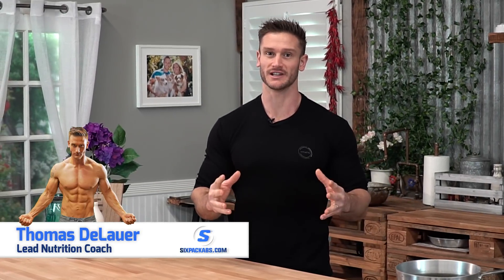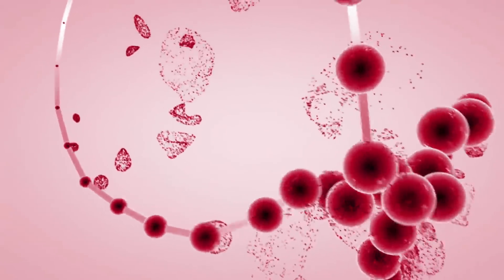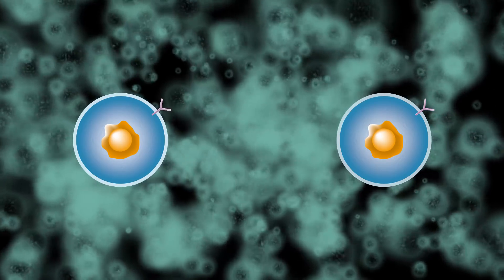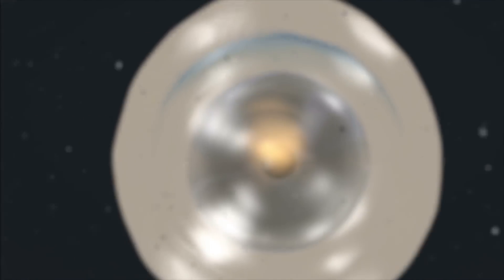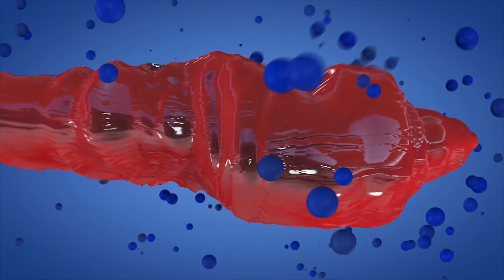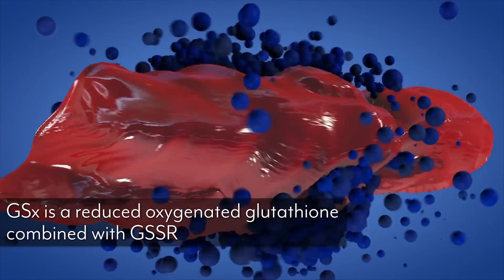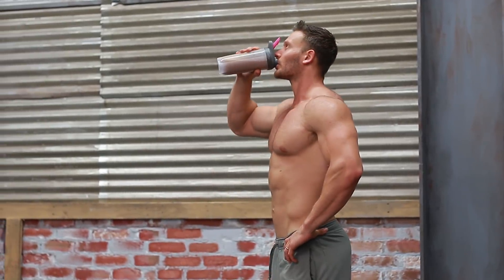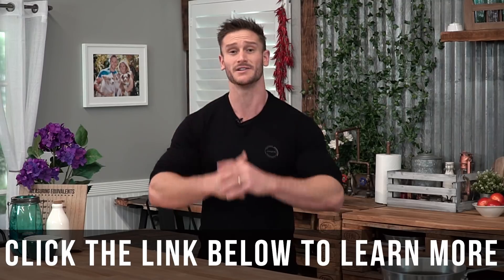The Key Factor To Fat Loss You Don't Know About - Glutathione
Get In The Best Shape Of Your Life With My Intermittent Fasting Program

Hey guys, it's Thomas here and today I want to talk to you about detoxing...truly detoxing, and your body's own ability to detox.

0:18 I'm talking about glutathione, which is naturally occurring in your body. Glutathione (GSH is an antioxidant that prevents damage to important cellular components caused by reactive oxygen species.

So I'm going to give you the breakdown of how glutathione works in the body, mainly, because I want you to understand how alcohol is processed in the body. So many people on my fasting program have been asking about alcohol, so let's just break this down...

0:53 Glutathione is made up of cystine, glycine, and glutamate. 3 simple aminos that bind to form the perfect antioxidant.

1:29 The reduced form of glutathione becomes reduced because it gives away an electron.

1:49 Glutathione disulfide (GSSR and GSSG) is the combined form of two GSH that have given away their electrons.

When two glutathiones give away an electron, and both become oxidized, they come together. They then become connected to a particular enzyme that allows them to become regenerated again. This creates new glutathione.

Now let's talk about detoxing for a second because that is where glutathione is big...

Our liver cells hold 10x more glutathione than any other in the body - that's because the liver is processing everything, such as alcohol, poisons, toxins...anything that is coming through the body that needs to be filtered. So it makes sense that glutathione is there, chilling in the liver for the most part.

Remember how the reduced form of glutathione gives away an electron? Well what it does, is it gives away an electron to counteract or neutralize toxins...basically giving up a part of itself to minimize or eliminate damage from toxins. So you can see, if we have a lot of toxins, glutathione will be depleted.

4:45 If our bodies have too many toxins in it, then our ability to regenerate glutathione is reduced.

This is why high levels of glutathione are so important for health. Now you can supplement with glutathione, which I talk about a lot in my program, as well as make sure you're eating enough food that supports glutathione, and I talk about that in some of my other videos.

Now the best way to eliminate the toxins coming into your body is by fasting. Fasting naturally creates a process where your body detoxes, and is producing a lot of glutathione. Then, when you're done fasting, your body is so much cleaner, and glutathione stores go up.

Well, there's a good rundown of glutathione for you.

As always, keep it locked in here on SixPackAbs.com with me and the team.

- Thomas